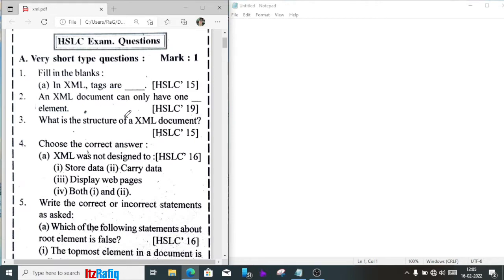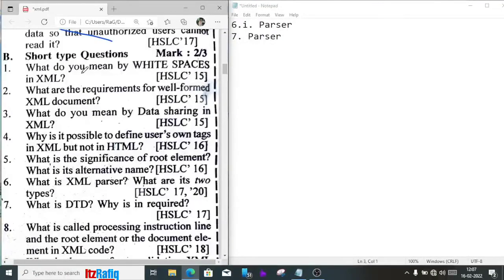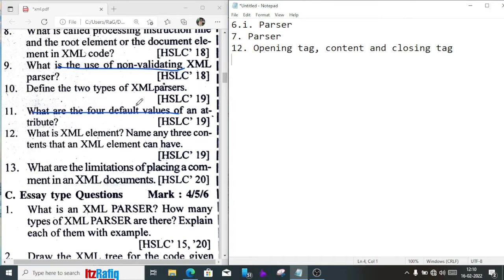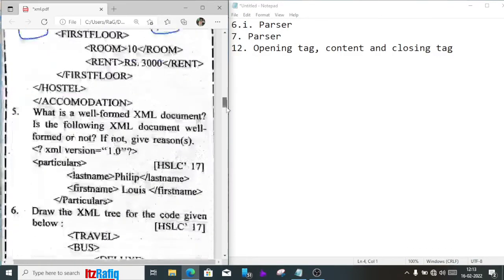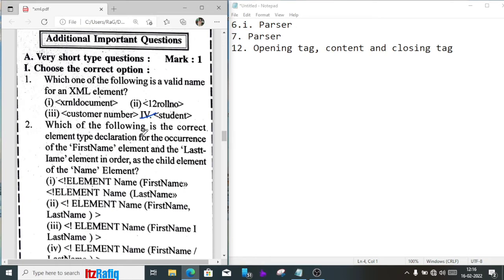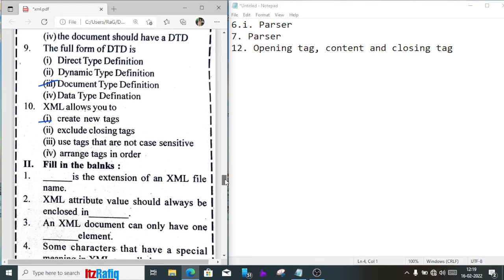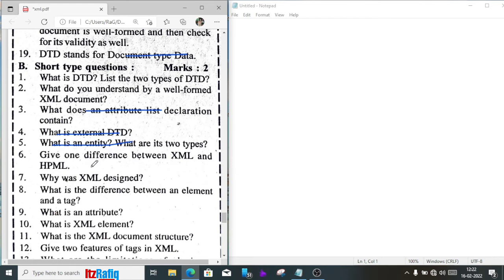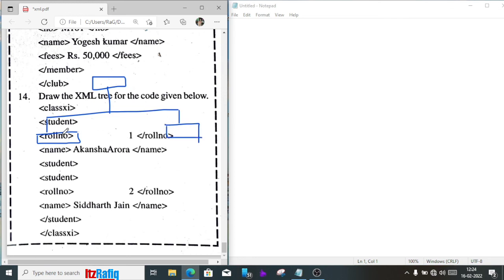XML - Question Bank Extra Questions - Chapter 5 Class 10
Question Bank question answer 2022